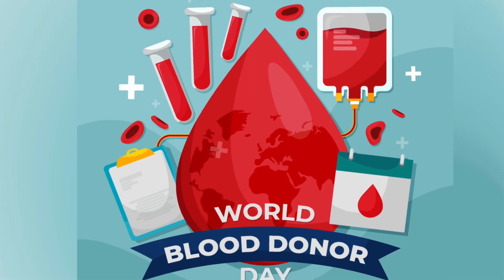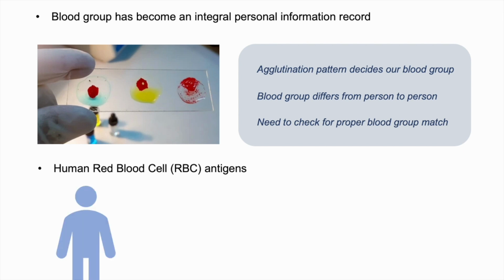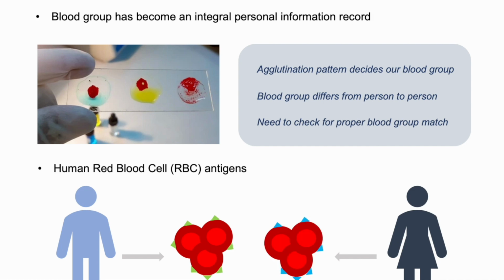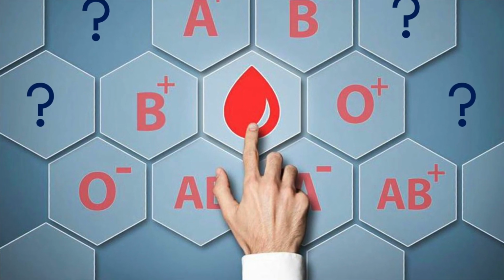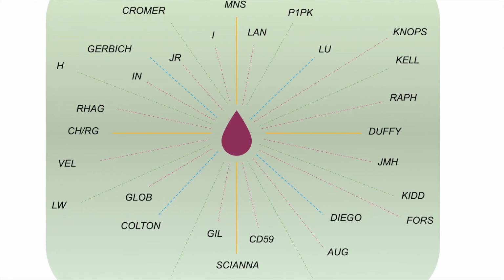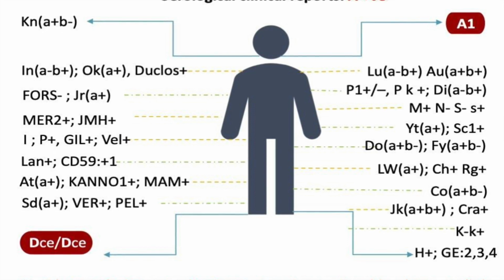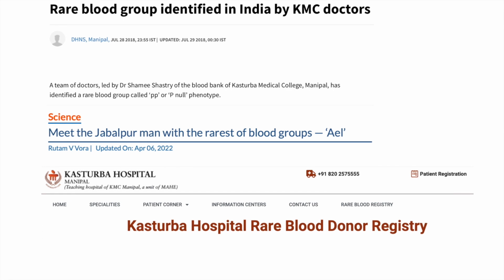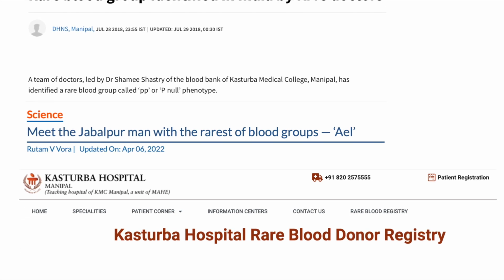Introduction to Rare Blood Groups - Mercy Rophina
Introduction to Rare Blood Groups